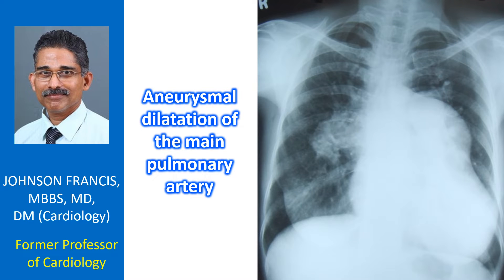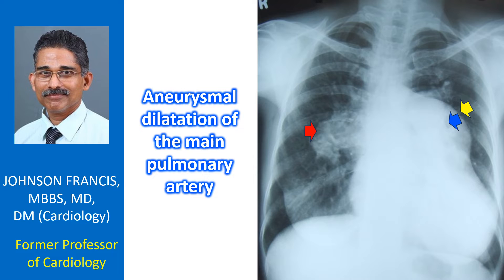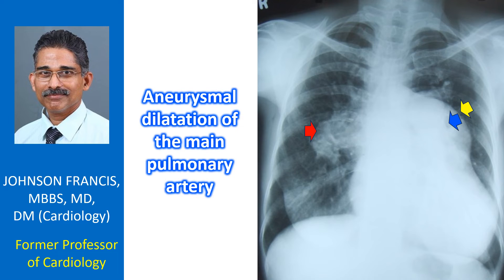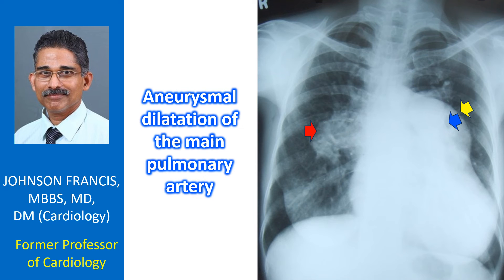Aneurysmal dilatation of the main pulmonary artery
Aneurysmal dilatation of the main pulmonary artery. Dilated left pulmonary artery shadow is seen within the contour of the dilated main pulmonary artery. Right pulmonary artery is also grossly dilated. Such a picture is usual in pulmonary hypertension due to long standing increased pulmonary blood flow as in a large atrial septal defect with left to right shunt. One would have expected the end on views of multiple large vessels in the lung fields in such a situation. Primary pulmonary hypertension is another cause for such grossly dilated main pulmonary artery and branch pulmonary arteries. In post stenotic dilatation of main pulmonary artery seen with valvar pulmonary stenosis, right pulmonary artery will not be dilated. But left pulmonary artery can be dilated in pulmonary stenosis as the jet is directed towards the left pulmonary artery.